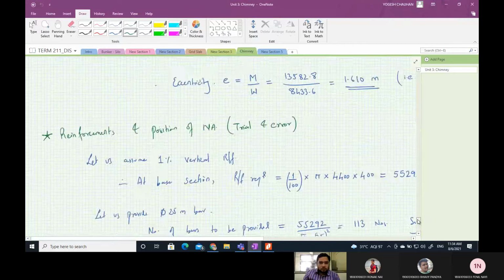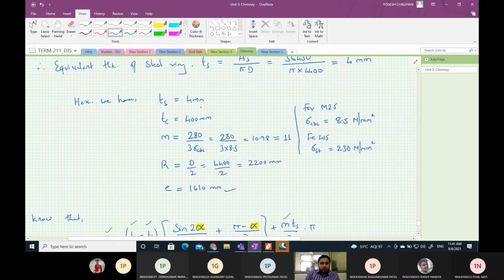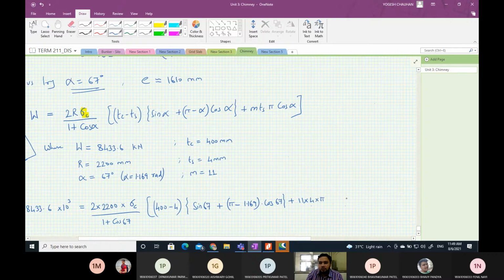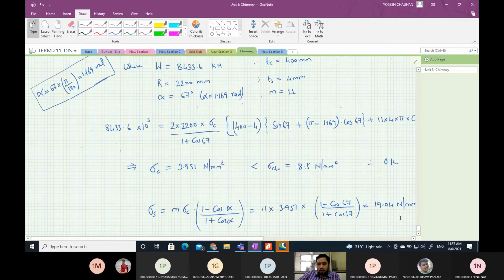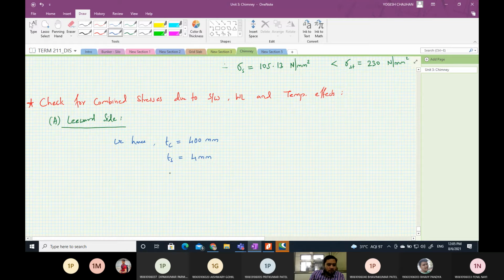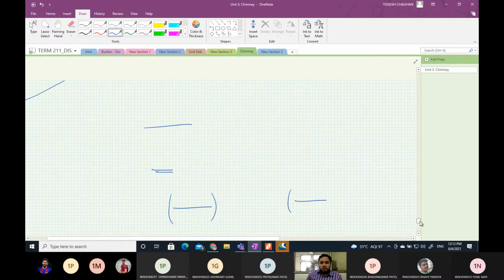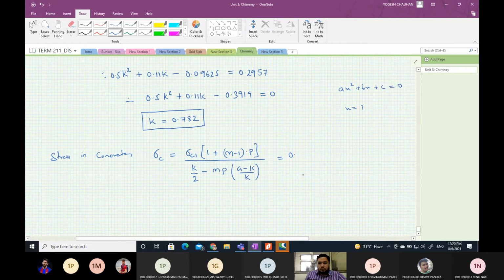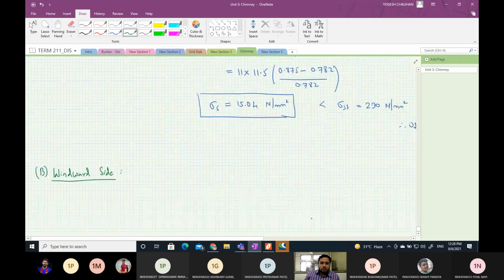DIS Lec 06 08 2021